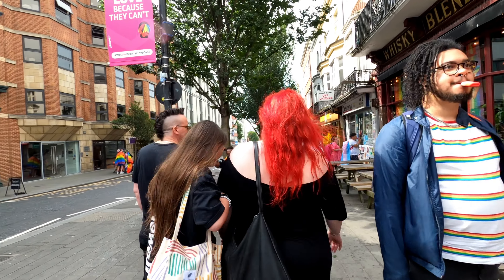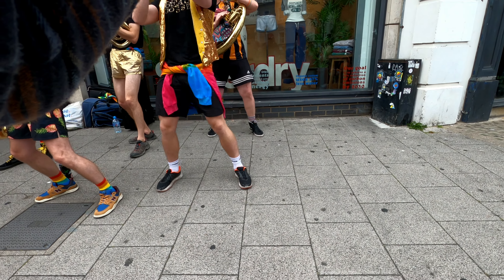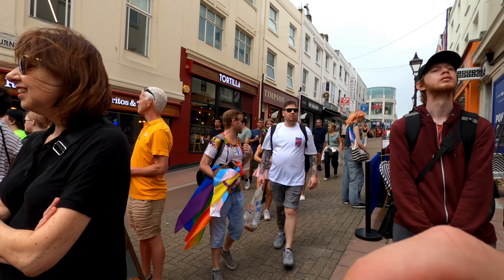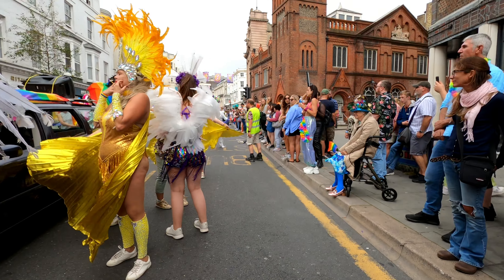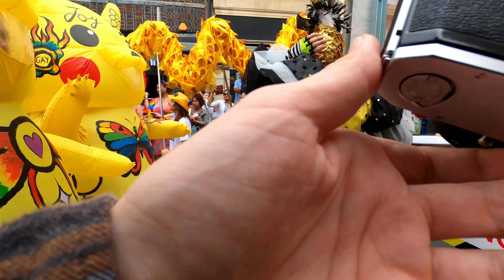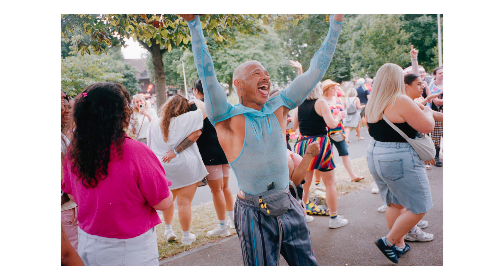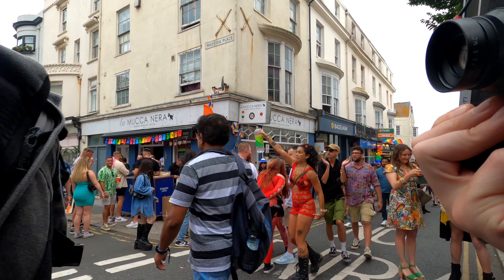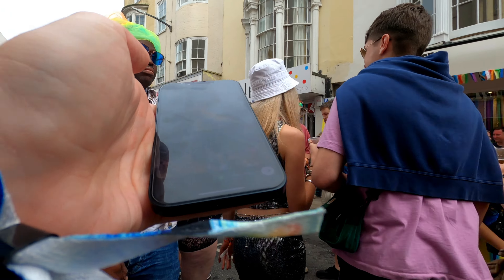I Joined the Parade! Doing Street Photography at an Event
In today's video I hit up the city of Brighton for the Pride celebrations. It's one of my favourite events of the year and my first time documenting it on film - enjoy!

🔴 If you enjoy the video please hit the like button to help it spread to more people to see and drop a comment, I love responding and chatting about all things street photography.

A little support goes a long way to help me make more videos like this

Gear I use:
- Canon P & 35mm Voigtlander Color Skopar lens
- Portra 400 and Ultramax 400 film stock
- Main photography camera
- POV camera
- Video recording / vlogging camera
- Fujifilm 23mm f2
- Fujifilm 35mm f2
- Wrist strap
- Neck strap
- SD cards
- Portable hard drive